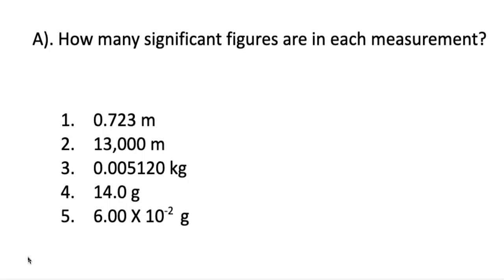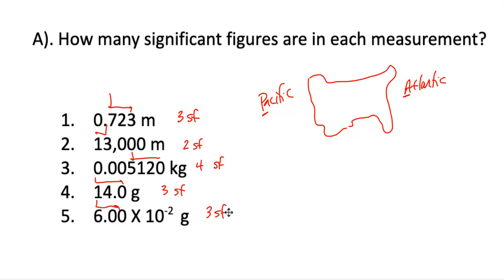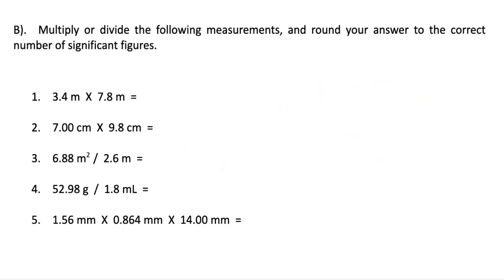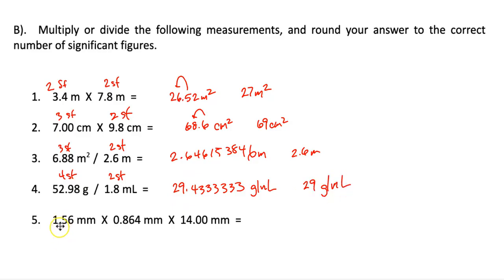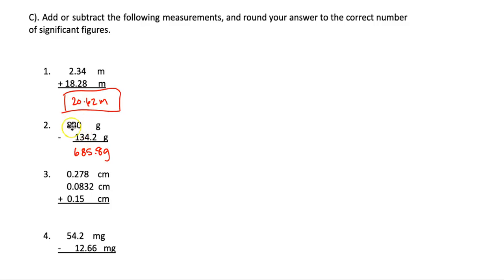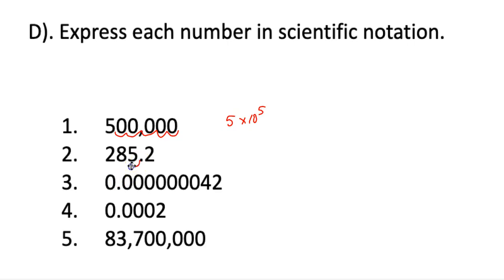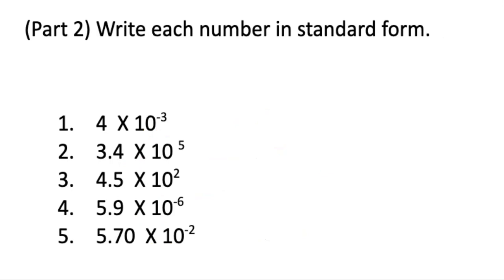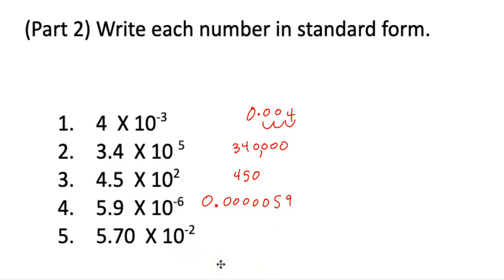Unit 1 Review Sig Figs/Measurement Part I